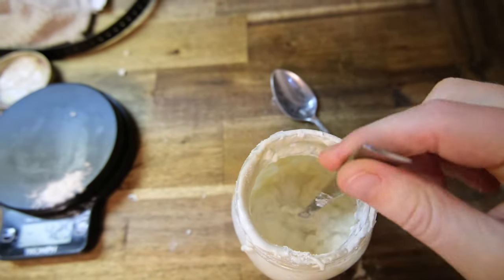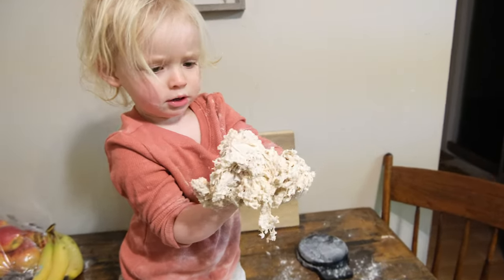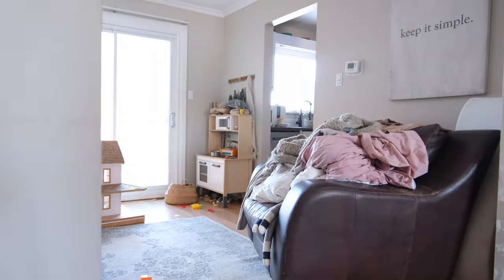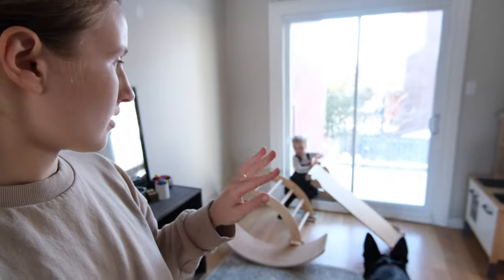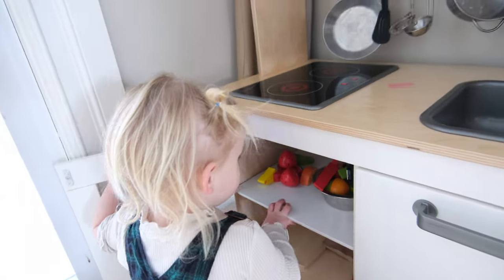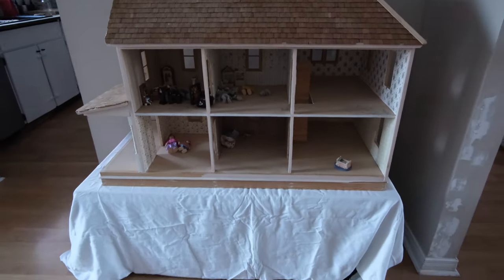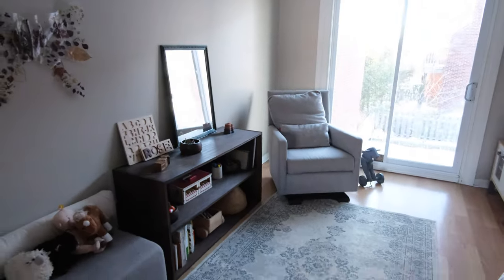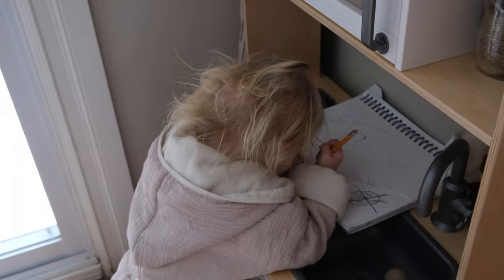Starting Youtube, Toddler Toy Declutter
Our first youtube video is up. It feels weird, but good to be finally creating in this way. It is the most random video of mundane parts of our life. I hope you enjoy!

Audio: Uppvaknandet - Sven Lindvall, Daniel Fridell